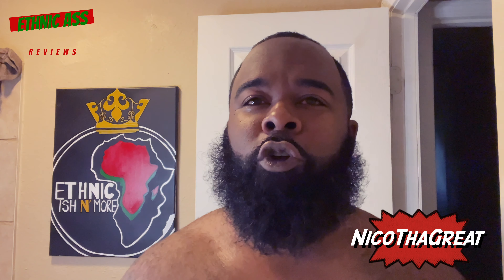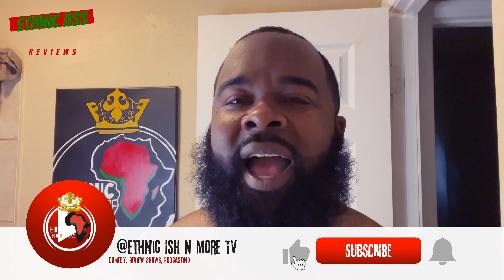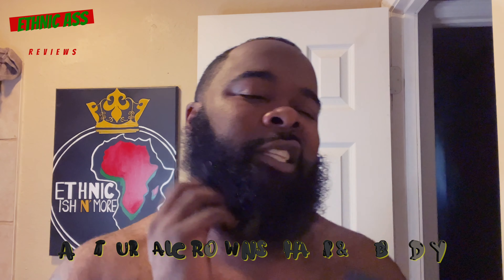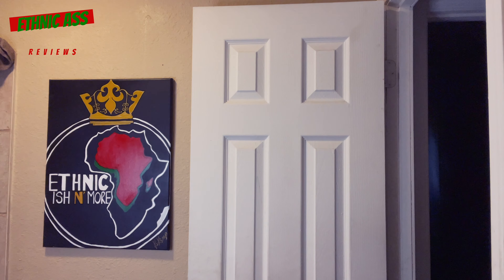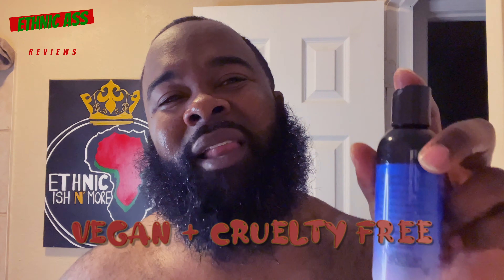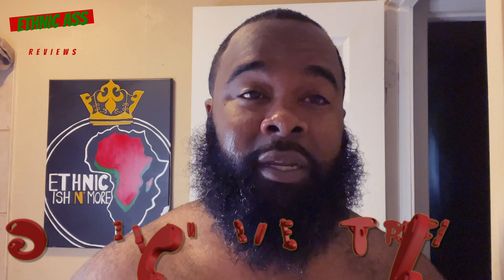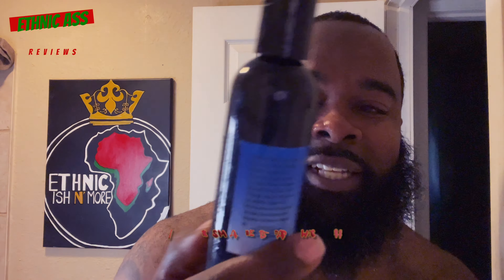Ethnic Ass Reviews | Natural Crowns Hair & Body | Ep.2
Ya boy NicoThaGreat is back with the 2nd episode of "Ethnic Ass Reviews" and this time I will be reviewing a blackowned company called Natural Crowns Hair & Body made by Juvon & Brandi Bevely!!!

Juvon & Brandi are based our of St. Louis, MO and are an amazing family oriented brand with MORE than just beard products

Make sure you COMMENT & SUBSRIBE to the channel for episode of Ethnic Ass Reviews, Karaoke Ish N More & Ethnic Ish N More Podcast!

Tune into Ethnic Ish N More every Wednesday from 8:30-10 pm cst on MyCityMyMusic Radio!